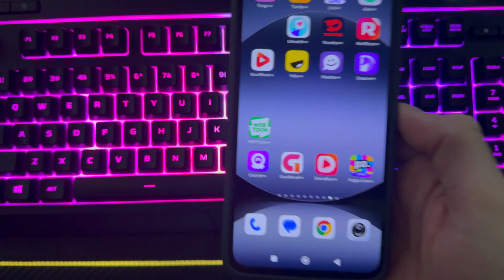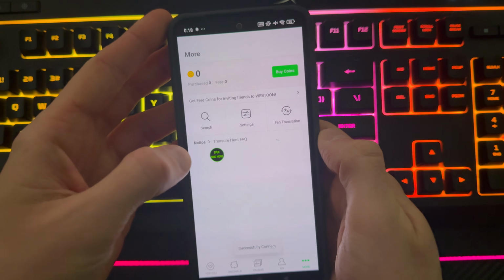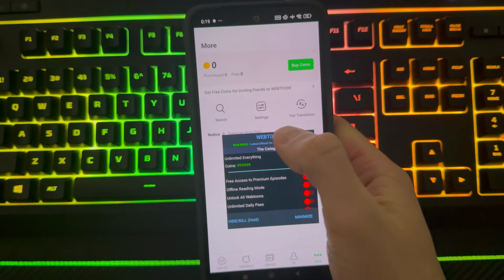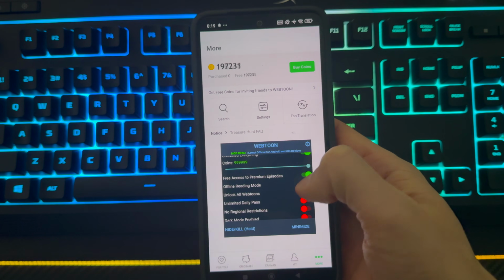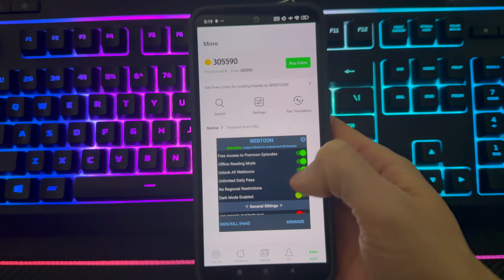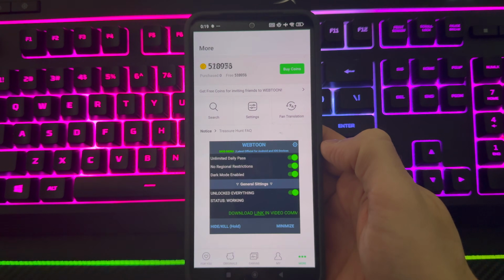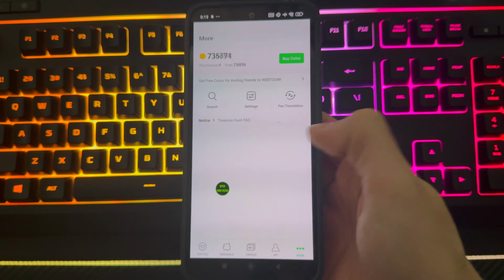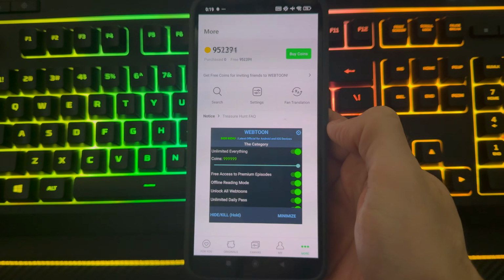Webtoon Hack 2026 - How to Get Free Unlimited Coins Fast (iOS & Android)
In this tutorial, I reveal the latest Webtoon hack for 2026 that lets you get free unlimited coins and get premium episodes instantly on iOS and Android. See exactly how I accessed endless free coins without any hassle, so you can read your favorite Webtoon series nonstop.
This method targets what most players search for right now: Webtoon hack 2026, Webtoon free coins 2026, Webtoon unlimited coins hack and how to get free coins fast on Webtoon.
Stick around for the full breakdown, proof it works, and safe tips to maximize your free coins in 2026. If this helps you unlock more episodes.